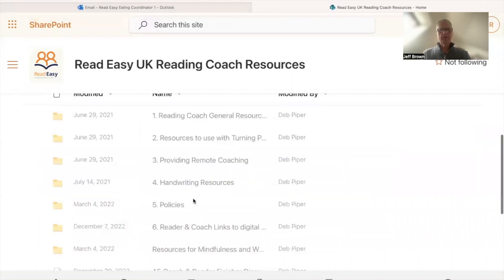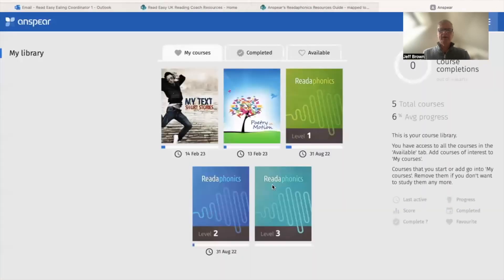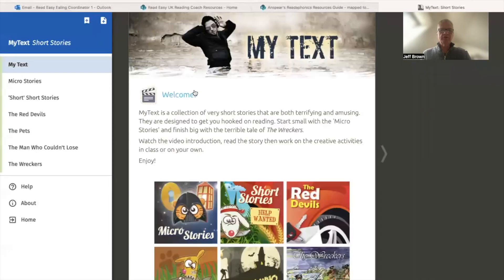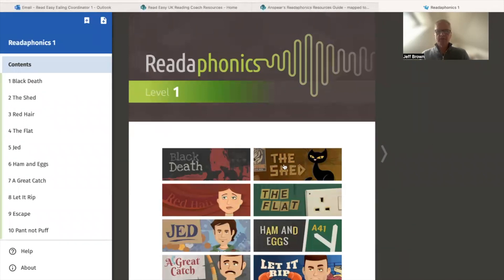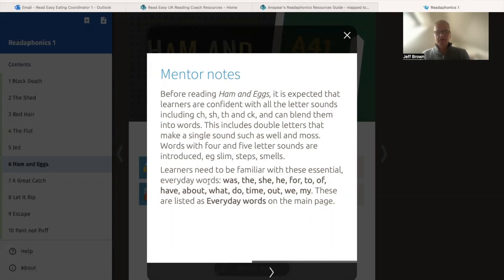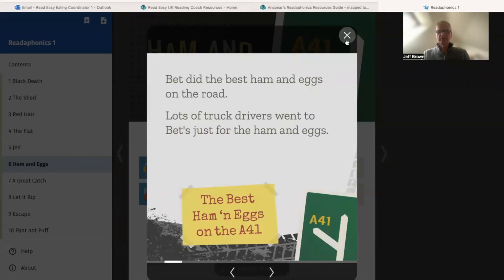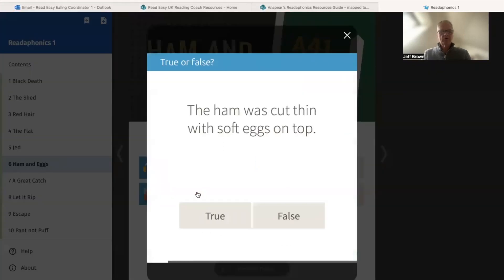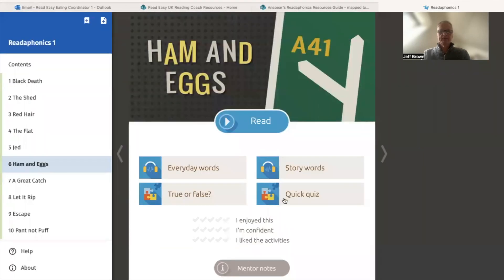Quick Tips - Access to Anspear and a summary of its Contents